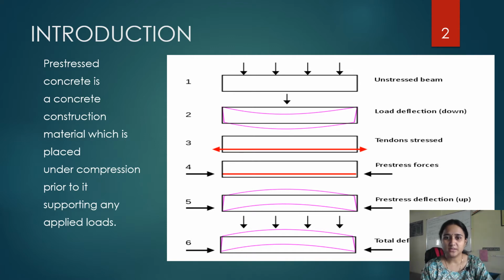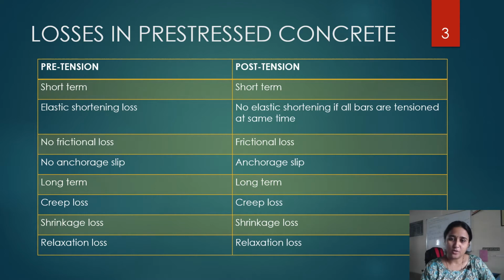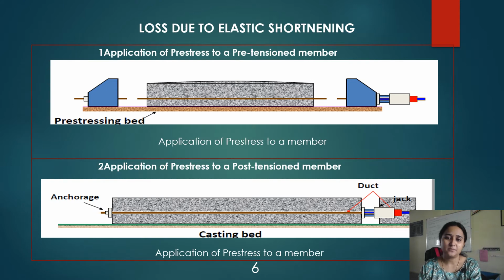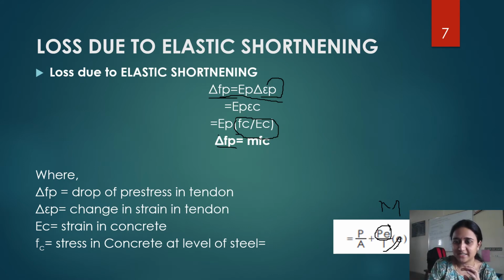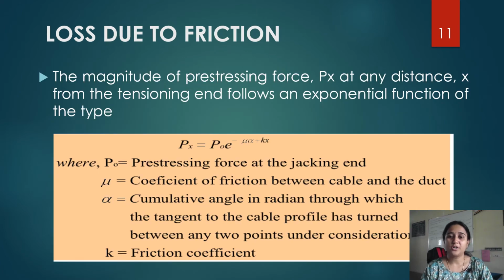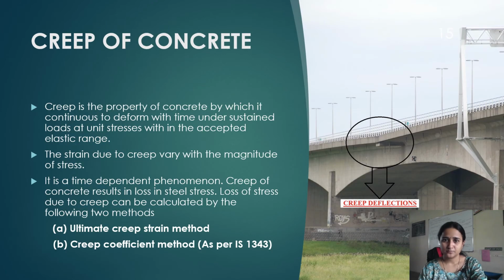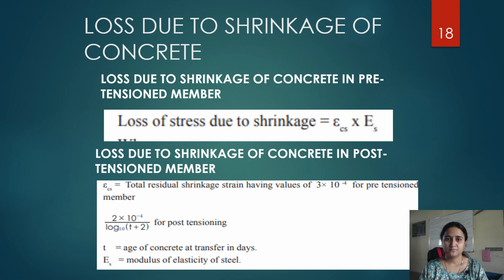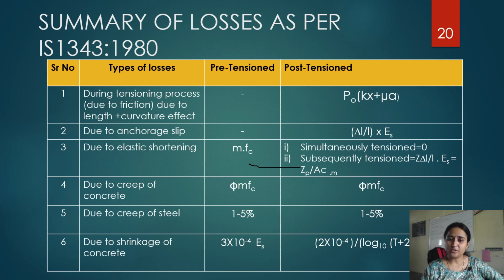SD3 - Lecture 3 Losses in Prestressed Concrete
Various losses to be considered in prestressed concrete is explained.